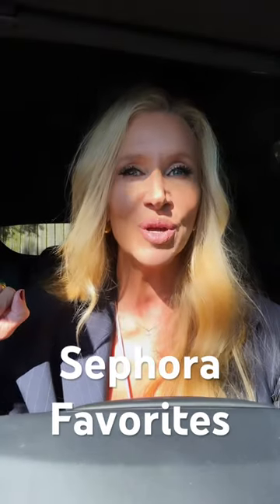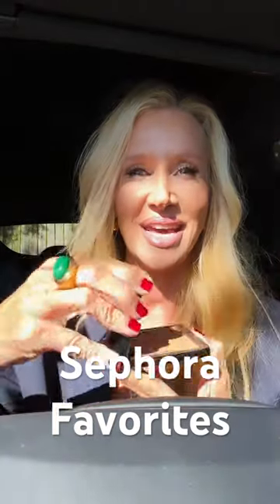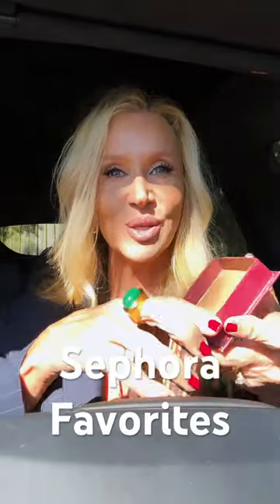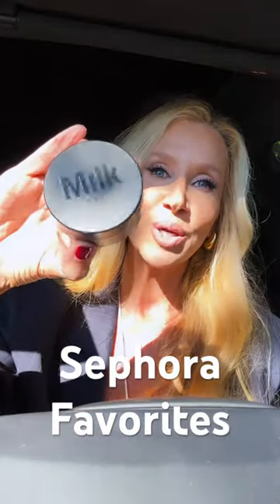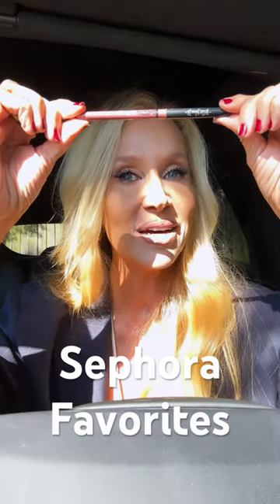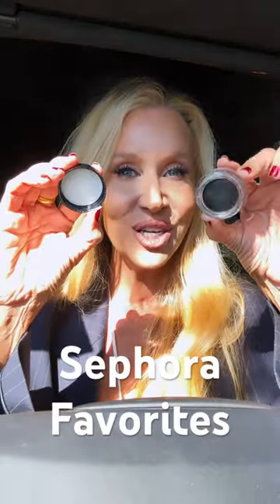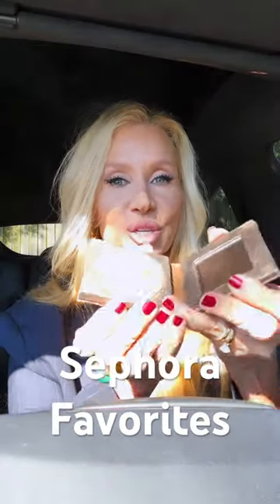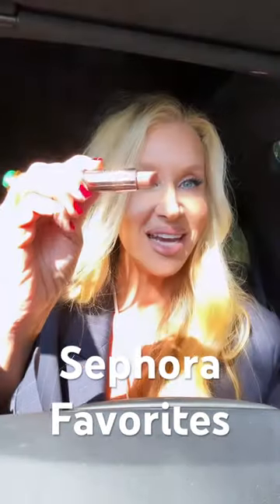Sephora Sale Recommendations 😊 My faves I would replace immediately 👄